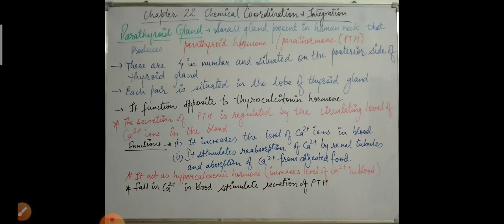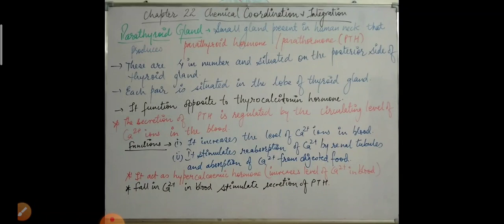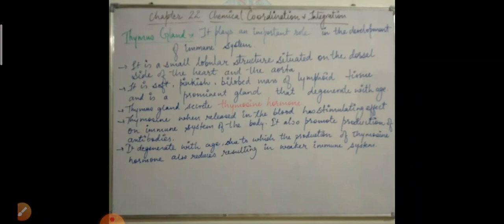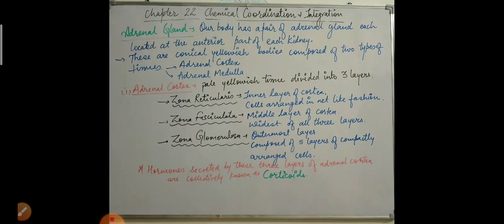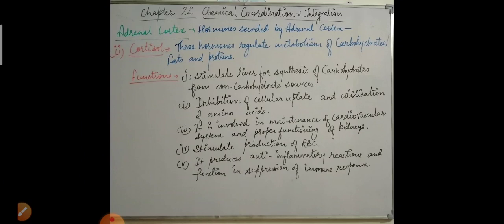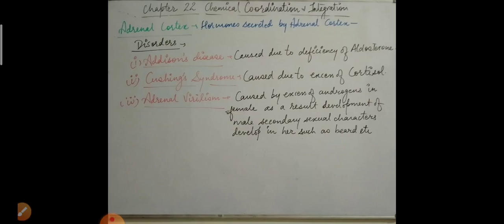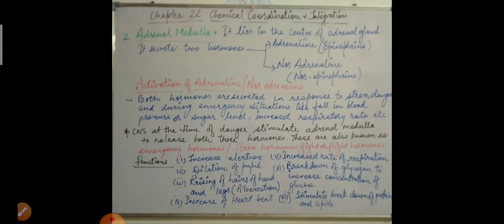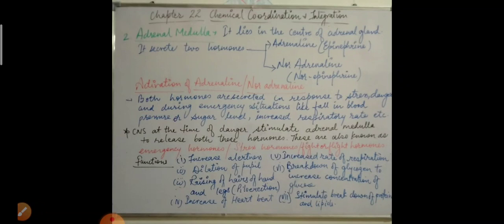Class 11 Biology Chapter 22 Chemical Coordination and Integration ( Part 3)